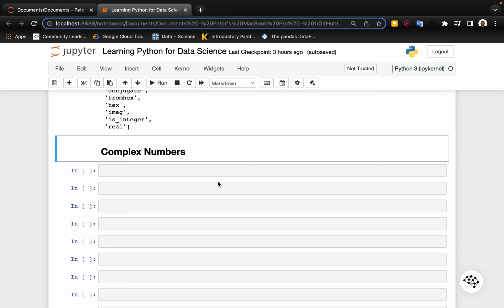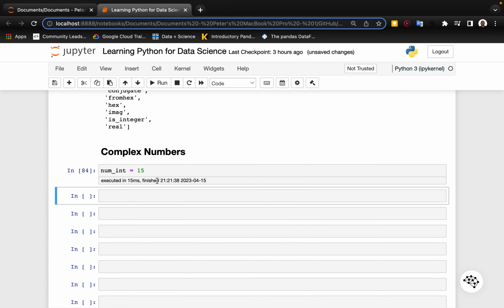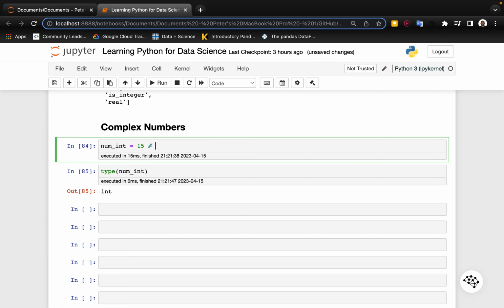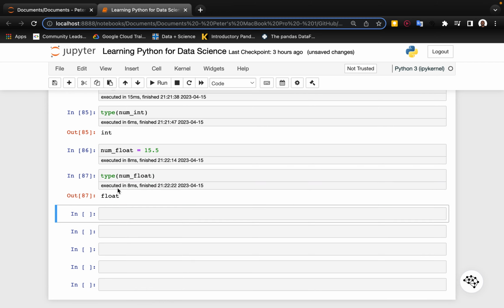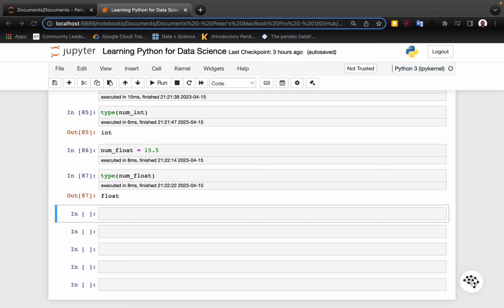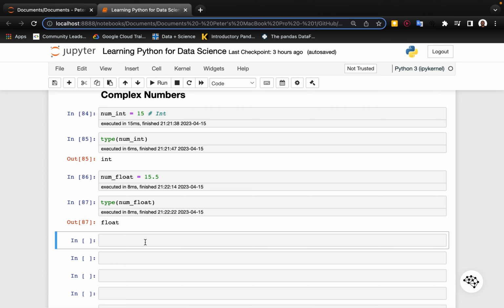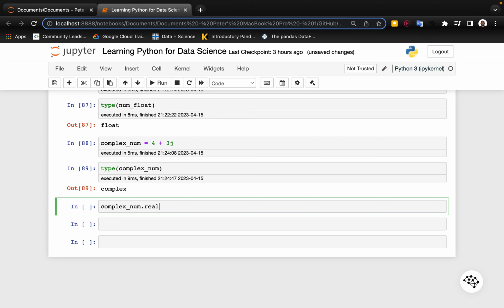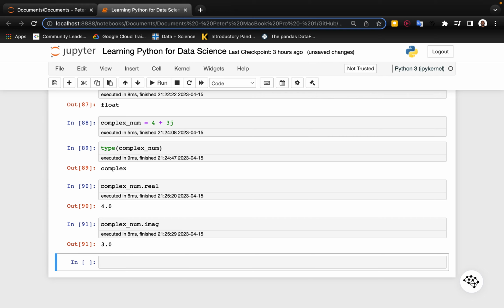Complex Numbers in Python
Python has different numeric data types: Integers, float & Complex Numbers.